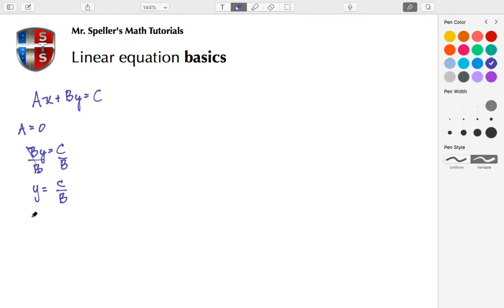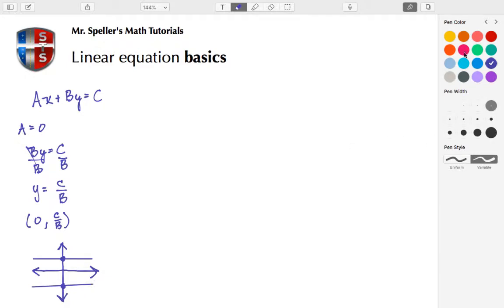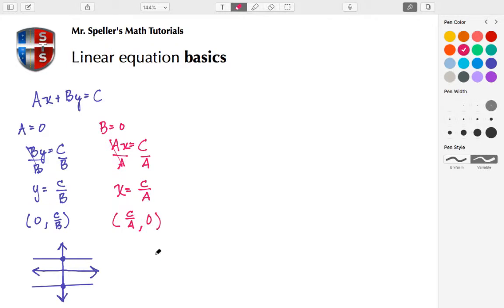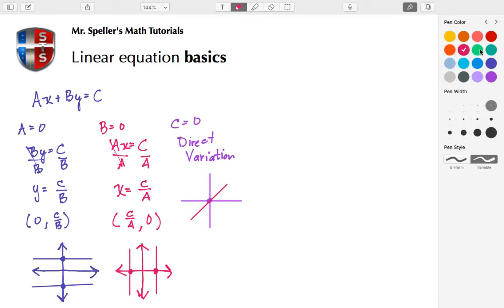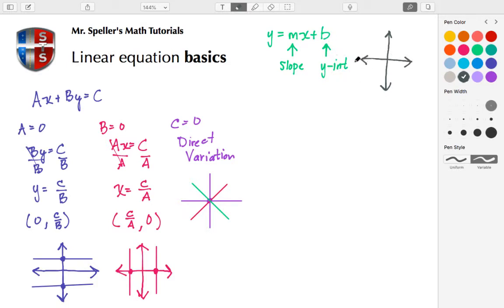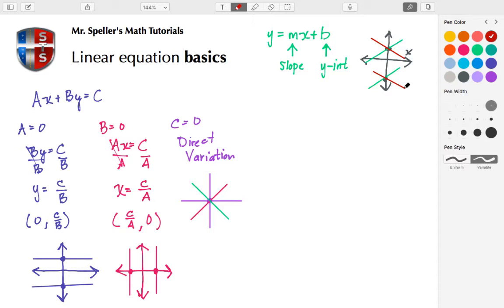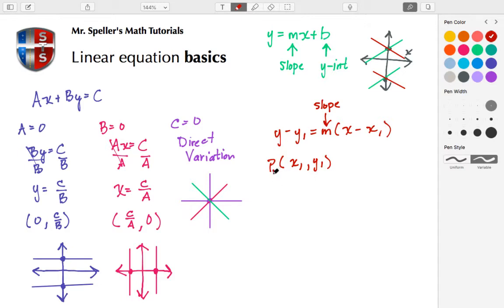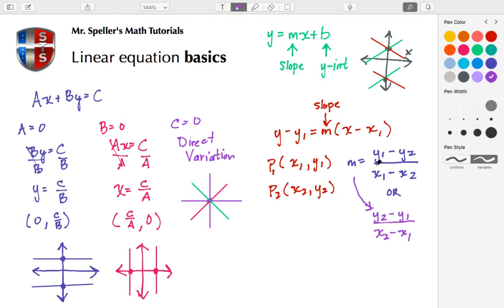Linear Equation Basics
In this tutorial you will learn about linear equation basics.  We will look at linear equations in standard form, slope intercept form and point slope form.